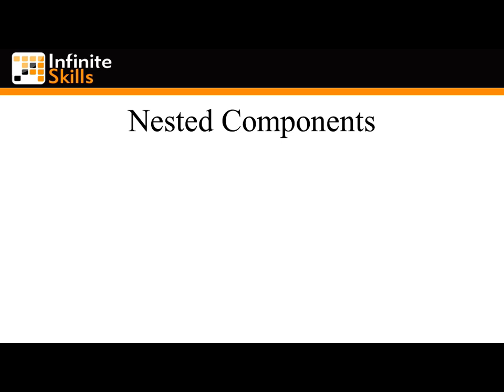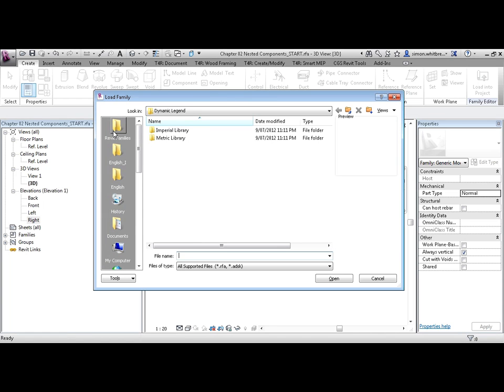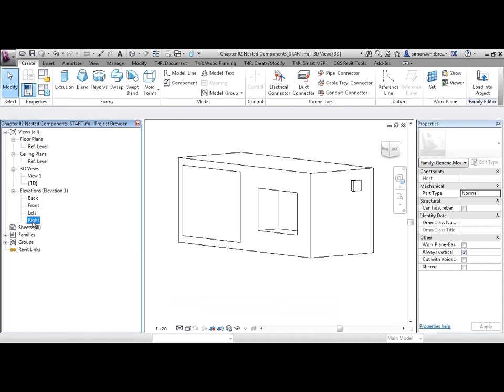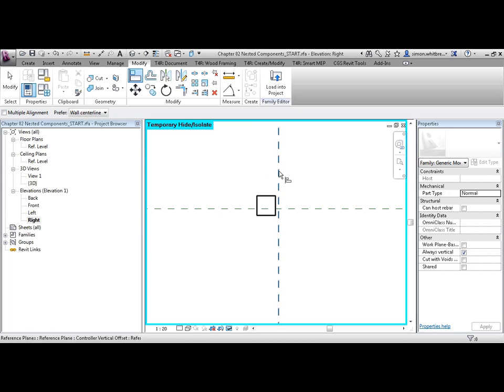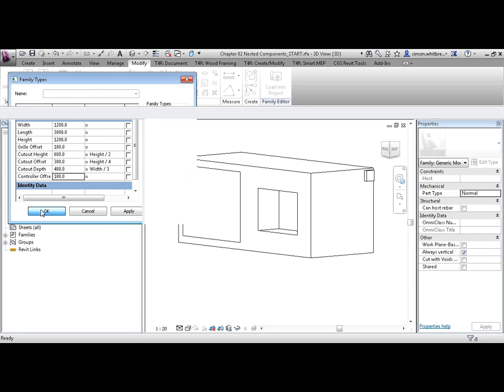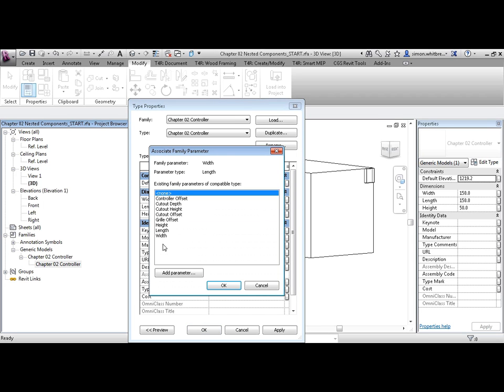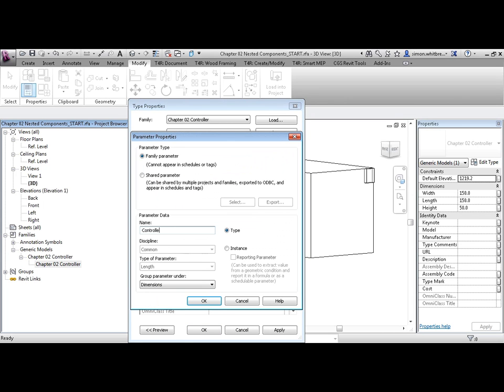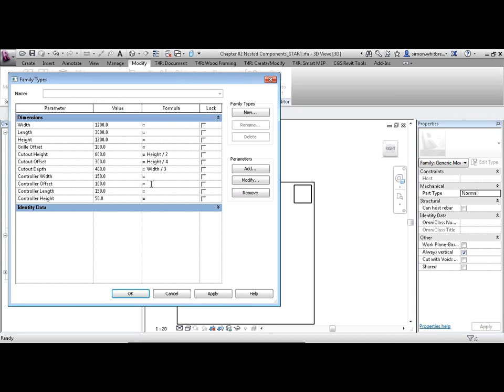Revit Families Tutorial | Nested Components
Want all of our free Revit Families videos?

More details on this Revit training can be seen This clip is one example from the complete course. For more free Revit Families tutorials please visit out our main website. YouTube